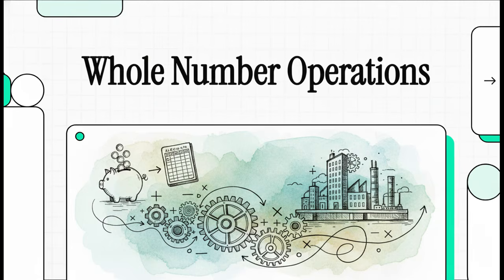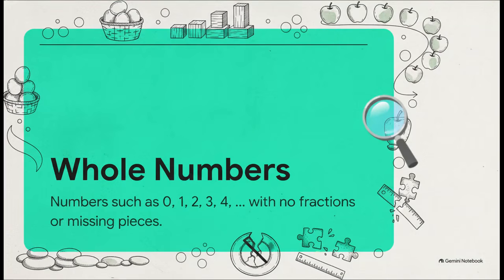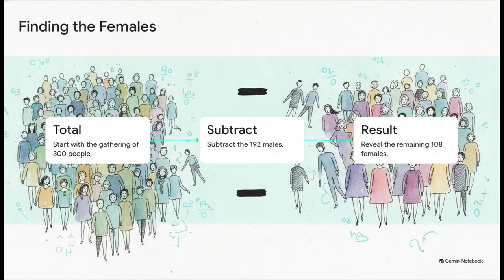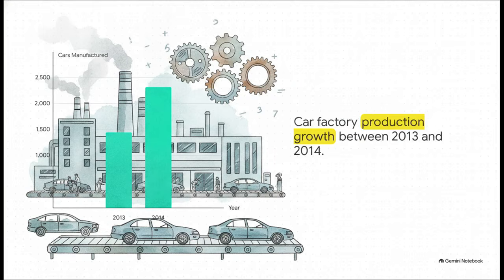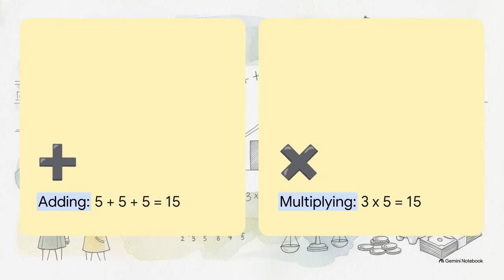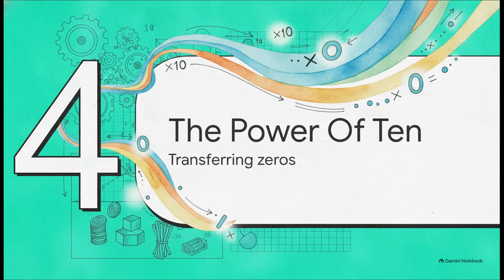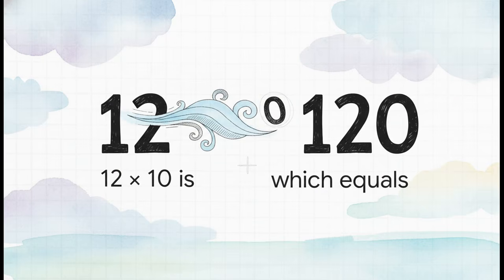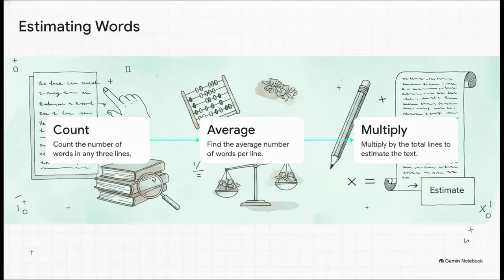Whole Number Operations